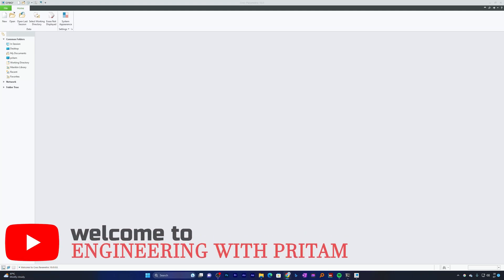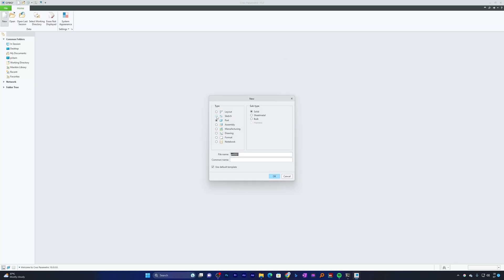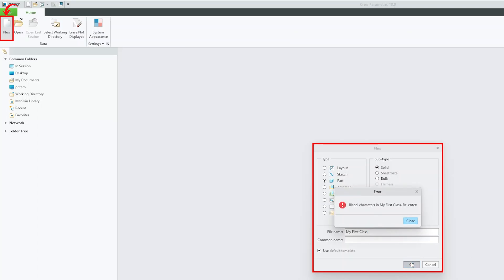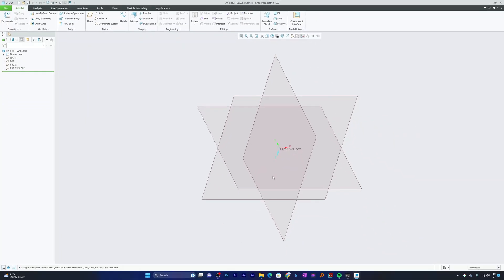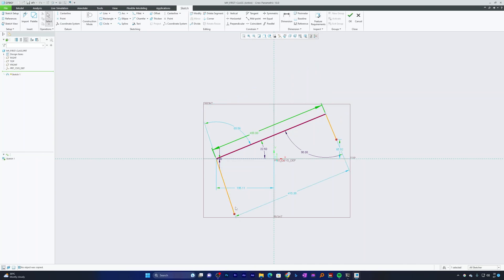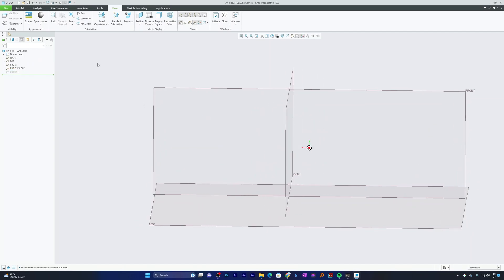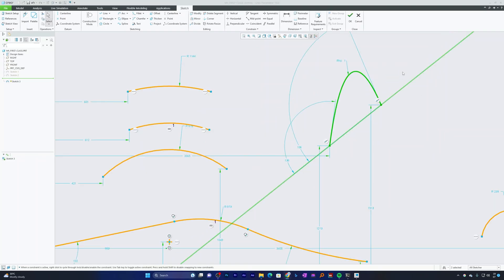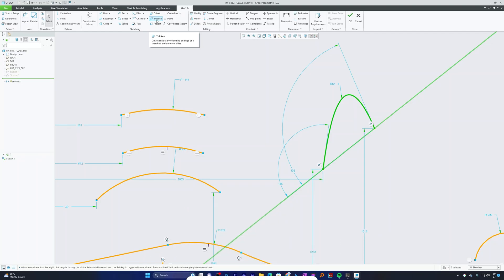PTC Creo Parametric Full Course : Sketch [Line, Rectangle, Circle, Arc] Introduction Part - 7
Welcome to our comprehensive tutorial on sketching in PTC Creo Parametric! In this beginner-friendly video, we will guide you through the essentials of sketching, providing you with a solid foundation for creating 3D models using PTC Creo Parametric. Whether you're a student, designer, or engineer, this tutorial is perfect for anyone looking to master the art of sketching in PTC Creo Parametric.

Sketching with Constraints, Advanced Sketching Techniques, Closing Thoughts and Next Steps